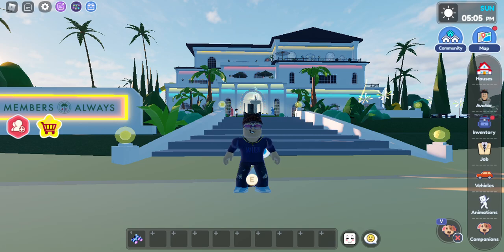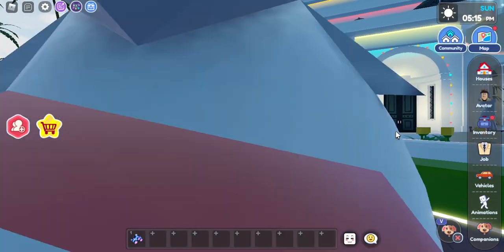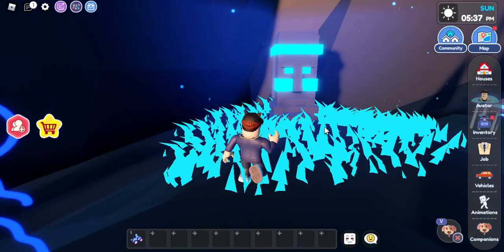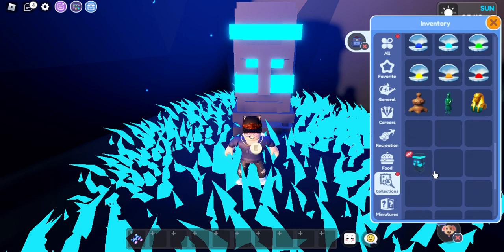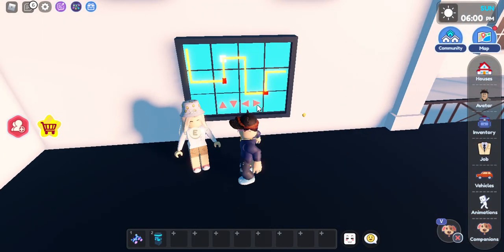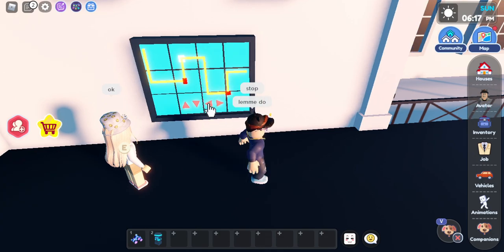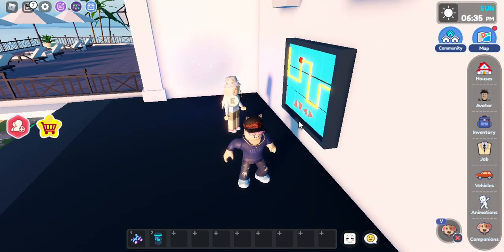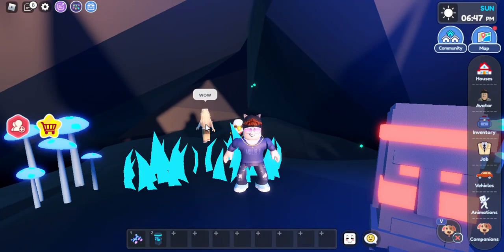NEW SECRET *CAVE* IN RESORT TO GET *NEW PLUSHIE* IN LIVETOPIA ROBLOX